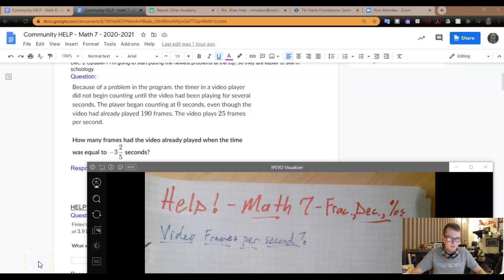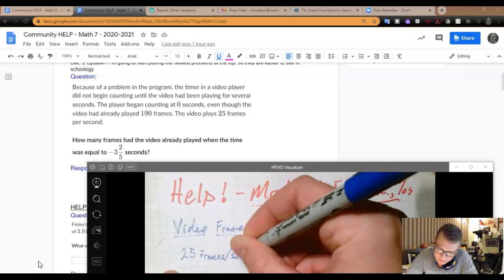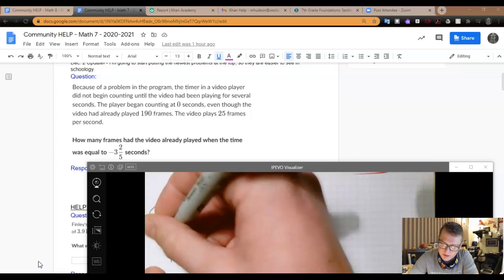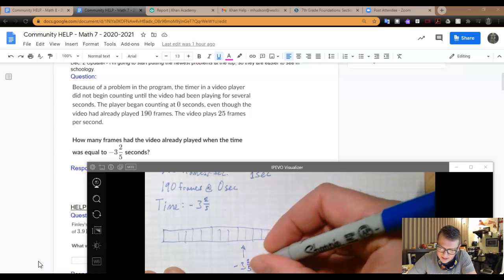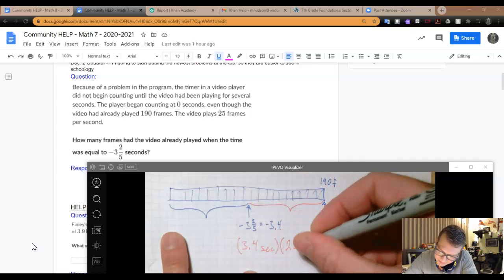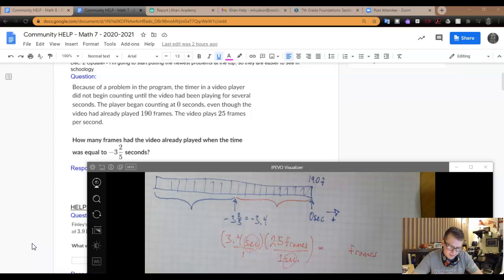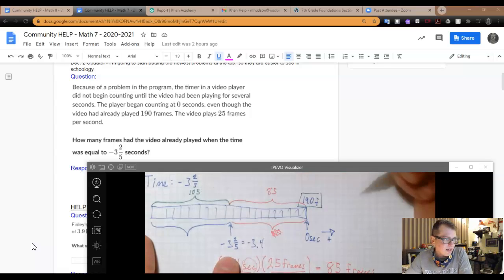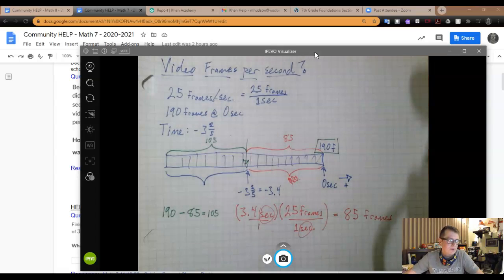HELP - Video Frames per sec and a problem in the program...